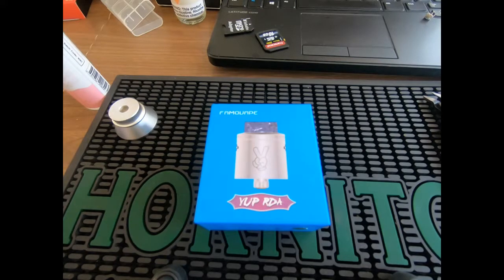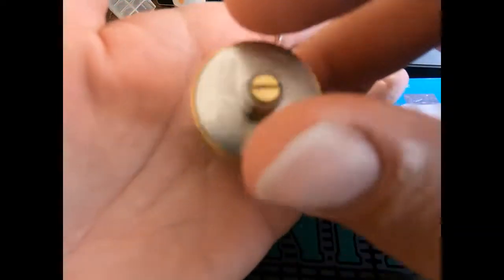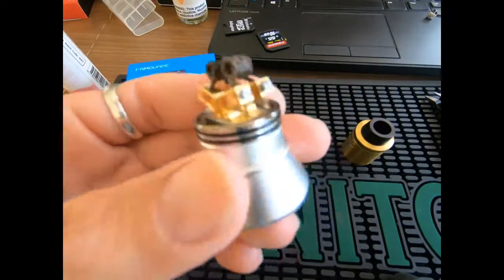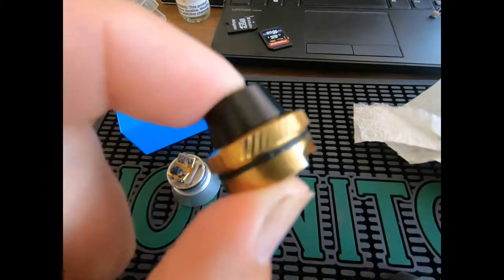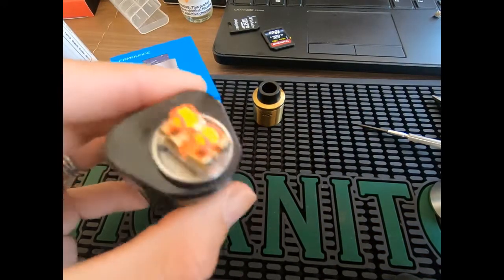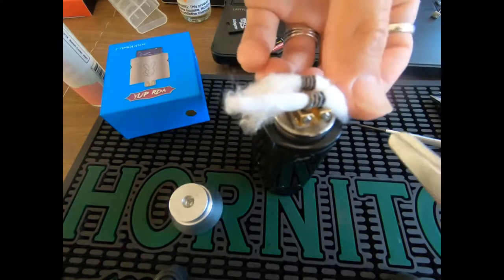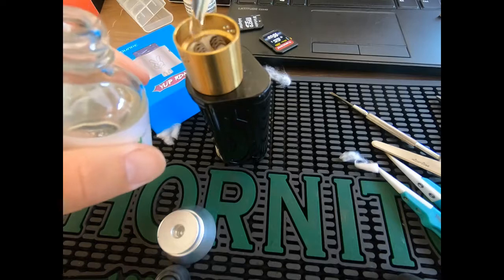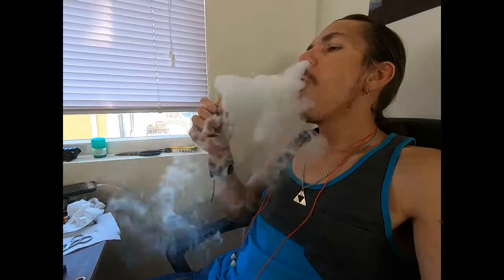The Yup RDA - Clean, Wick and Clouds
This video is intended to be a demonstration of how to properly use this device; how to install coils, clean coils that are still in good condition, the installation of new cotton wickage, and how this product is intended to be used by legal adults. Since the legal smoking age varies from state to state, we'll just say that this video is intended for adults, age 21 and up.

This video is, in my opinion, the easiest way that I have found to use this product. The things shown and the things mentioned in this video are my opinion and do not necessarily reflect the companies of the products shown.
It is my opinion that those of us that vape as a means of staying away from the other traditional methods of consuming nicotine, which have been proven to be at least 95% more harmful than our vape devices, are our own community in a way, and we should all do our part to stand up for vaping and preserve our right to a significantly less harmful way of consuming our nicotine.
It is our responsibility to take a stand for these potentially life saving devices! If you are not sure where to start, I will list a few that I know of here.
notblowingsmoke.org is a good one to check out, as well as CASAA.org
Check out these sites and find out what you can do to fight for our rights that are being stripped away more and more each day. Let's put an end to the big tobacco and big pharma companies telling us what we can and what we cannot do! This is our time to join up and fight for what's right!